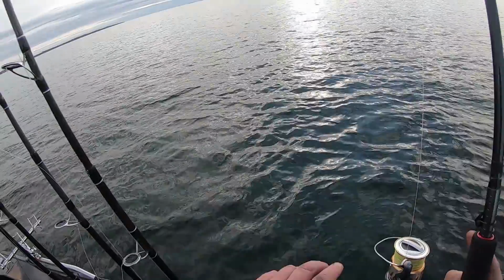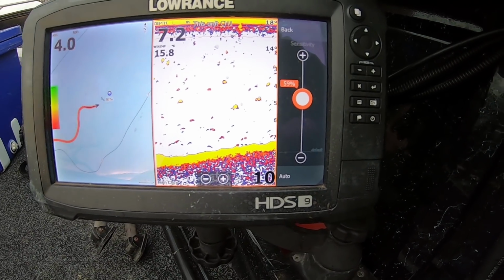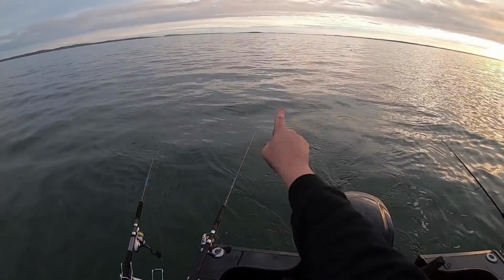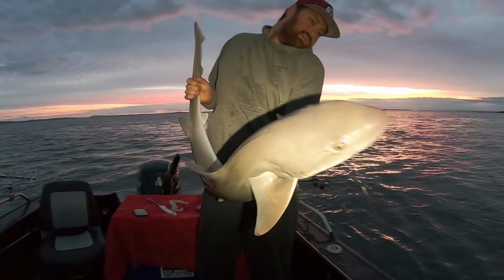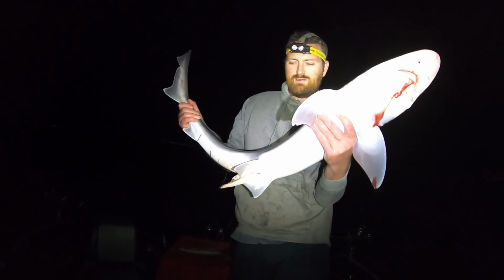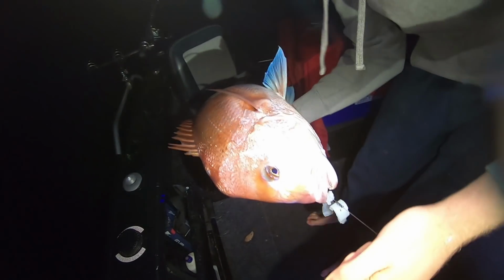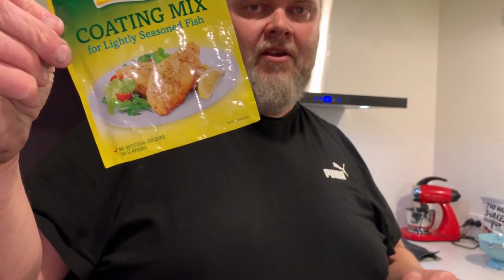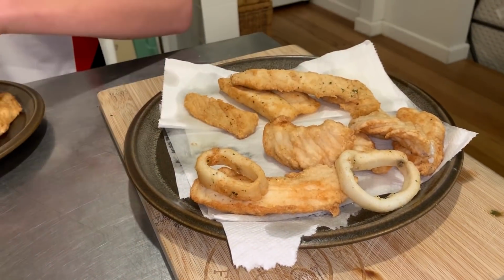Best amazing bait fishing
We start with a squid jig and end up with a fisherman’s basket!

Filmed at Western Port Victoria Australia

Hosted by Brendan Wing and Davis Standing

Depth Sounder: Lowrance HDS 9 Carbon
Set to High chirp with manual gain.

Reel: Shimano Twin Power 10000SW
Line: Powerpro braid 30lb
Leader: Everyday fisho shock leader 60lb
Hook: Gamakatsu octopus circle 8/0 black